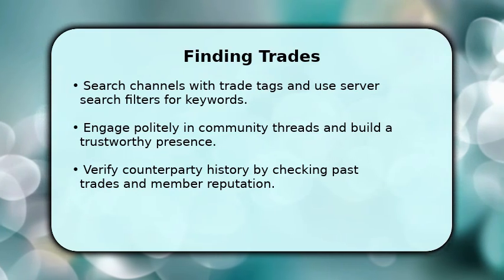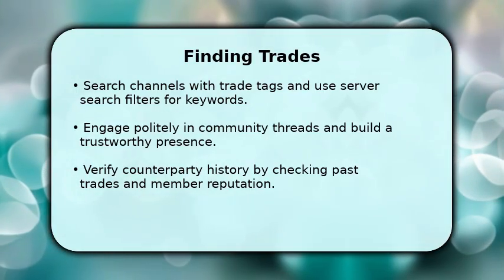How to Trade on Discord - Step by Step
How to Trade on Discord - Step by Step | 🔒 Surfshark VPN Deal — Stay private and secure. $1.99/mo + 3 Months Free ▸

Learn the ins and outs of trading on Discord with our comprehensive guide. This video will walk you through setting up your account, understanding basic trade mechanics, negotiating effectively within communities, and ensuring a secure tradesetting experience.

how to trade on discord, Discord trading guide, setup Discord for trading, negotiate in online markets, secure your Trading channel